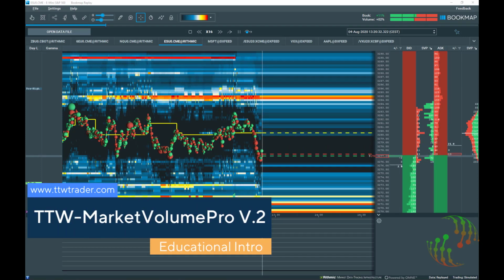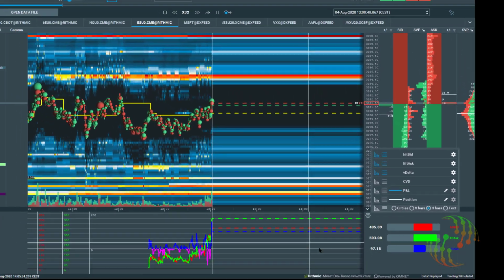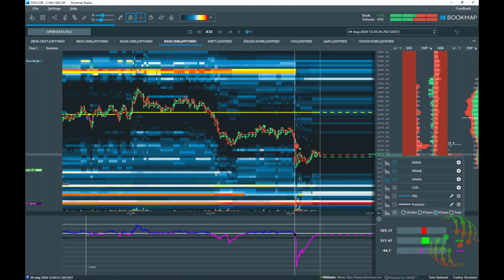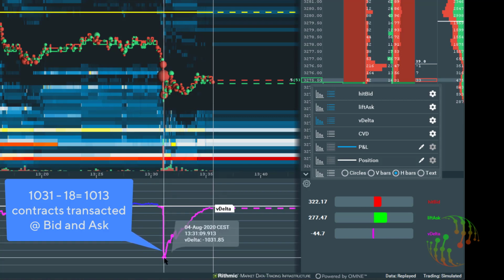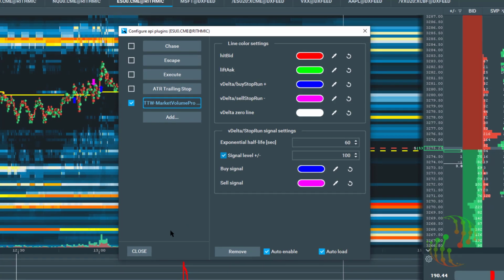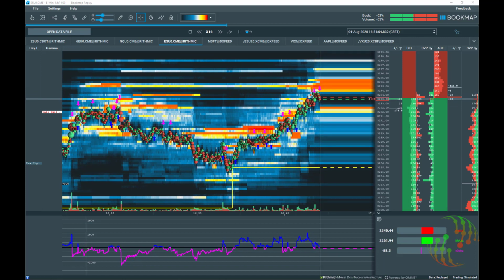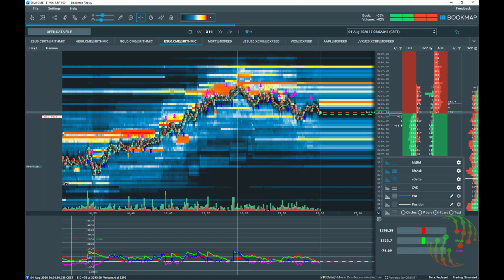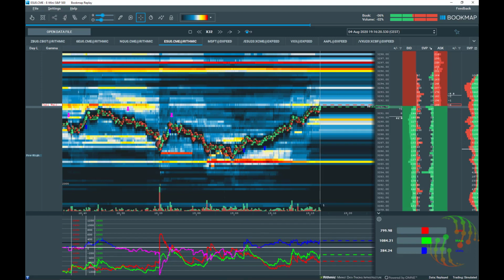How to use TTW-MarketVolumePro V. 2 for Bookmap in daily trading?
TTW-MarketVolumePro V.2 gives the best answer to questions like: How to read all the fine nuances a market is showing us every trading day? And, how to understand better what a market, stock or future, is telling me every trading day?

You will find answers to those questions by utilizing TTW-MarketVolumePro V. 2 and Bookmap that way I am presenting in my video.

We prove that every trading day in our trading room. Live! Not hindsight!

Video content:
4:47   TTW-MarketVolumePro Functions
9:19    Stop Runs
12:05 How to calculate Stop Runs
17:40 Bid / Ask Imbalance
19:42 Signal Levels
21:32 Exponential Half-Time
22:45 vDelta Divergence
26:21 Market Velocity
28:00 Replay Example